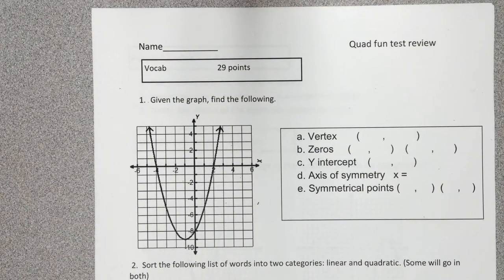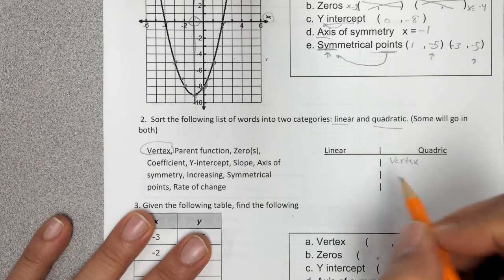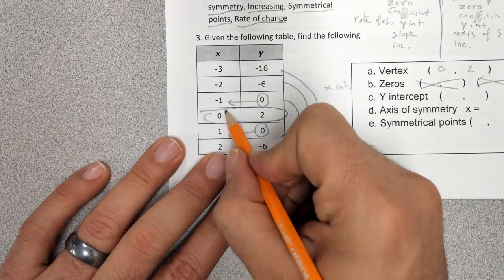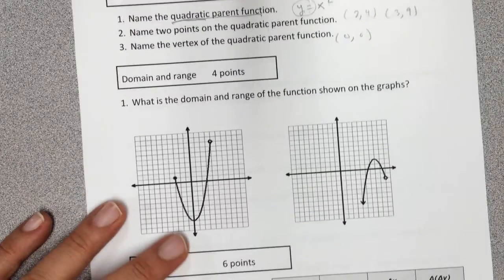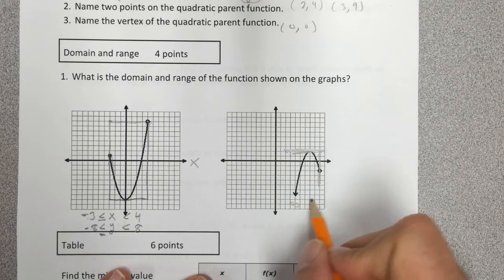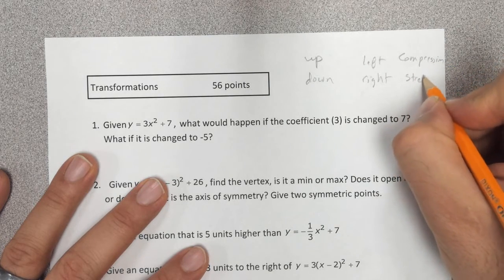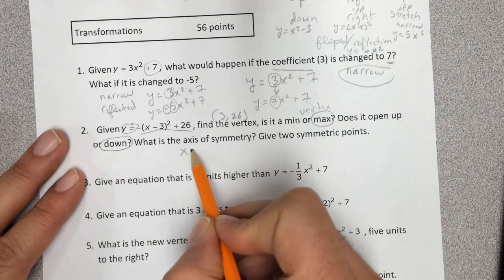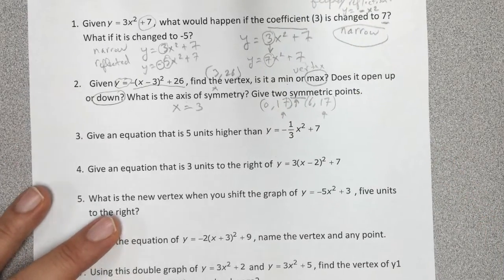Test #6 Quadratic Fundamentals Test Review